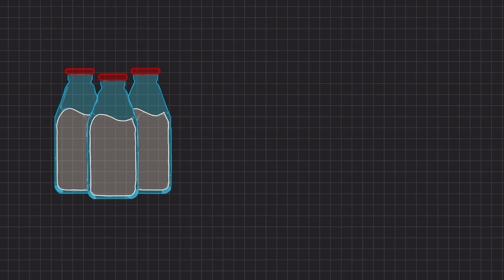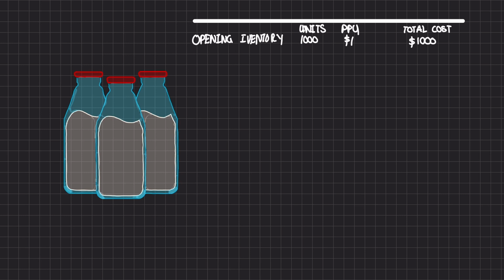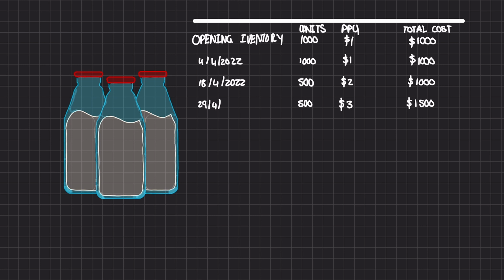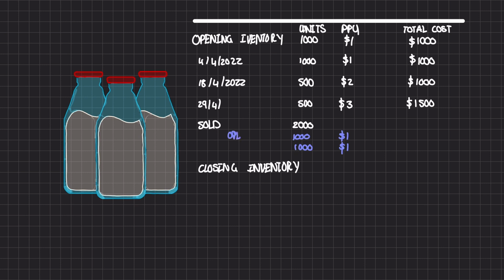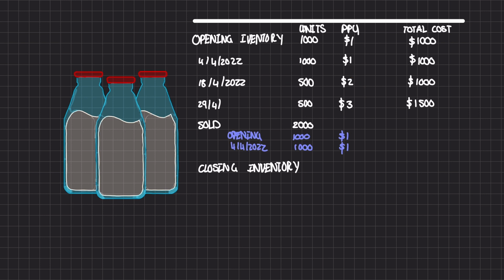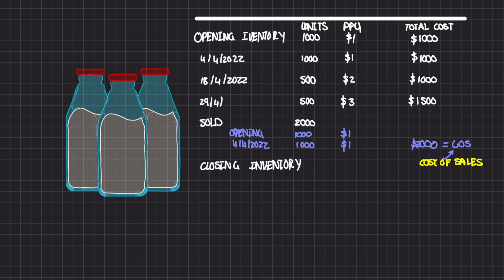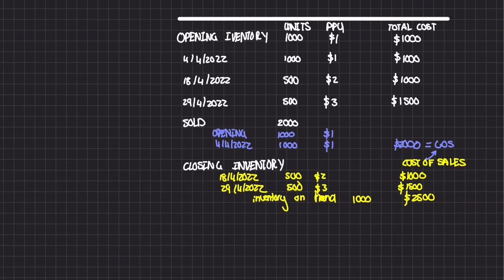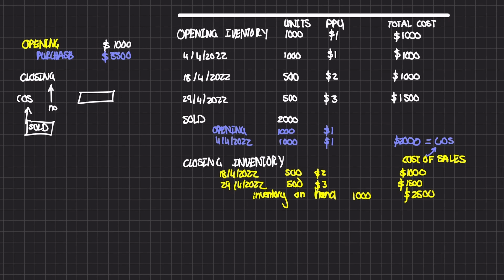FIFO Inventory Valuation | Accounting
Understanding the FIFO inventory valuation method. FIFO is an accounting inventory valuation assumption. FIFO assumes that inventory "first in" is the "first out." This is explained in the video with the example of a milk company for context.